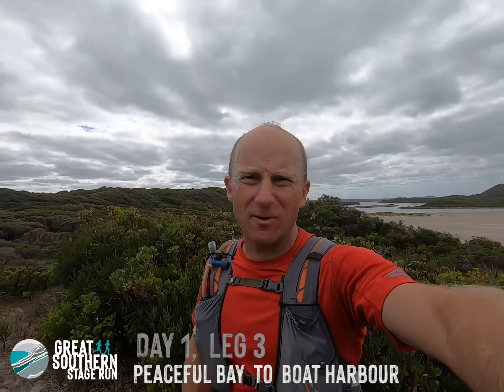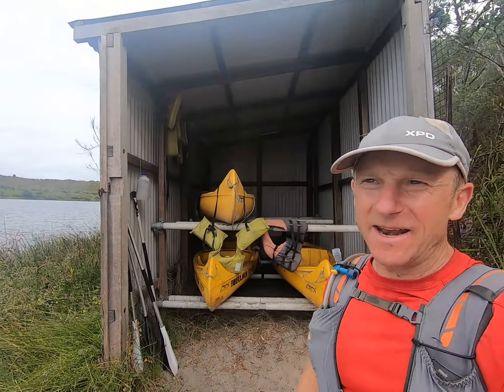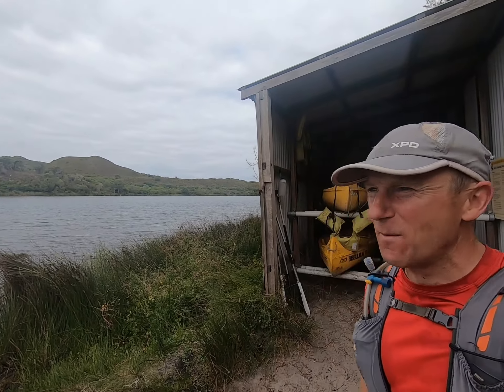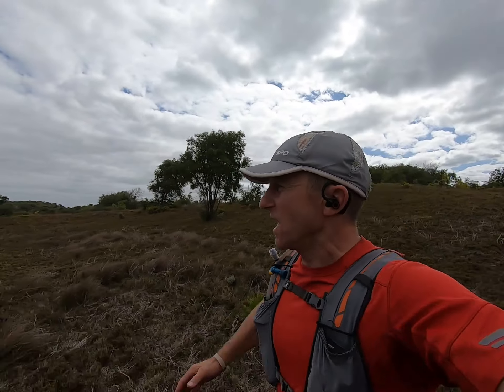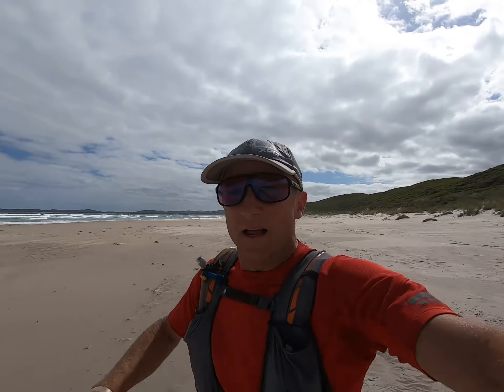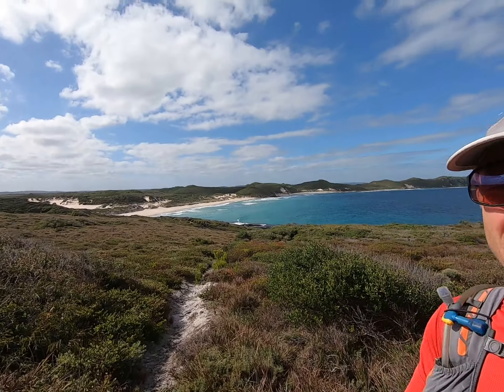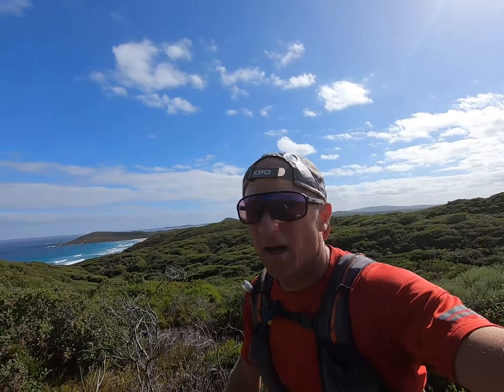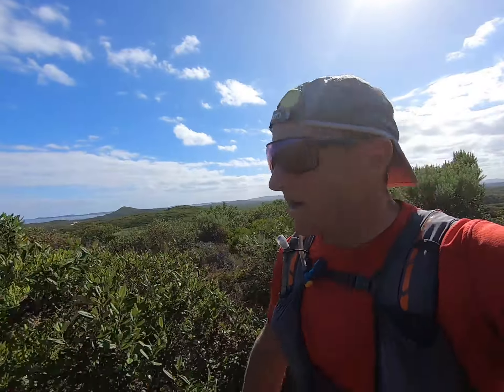Day 1 Leg 3 PREVIEW - Great Southern Stage Run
A varied and very scenic run from Peaceful Bay boat ramp to Boat Harbour - including a canoe crossing of Irwin Inlet mounth.